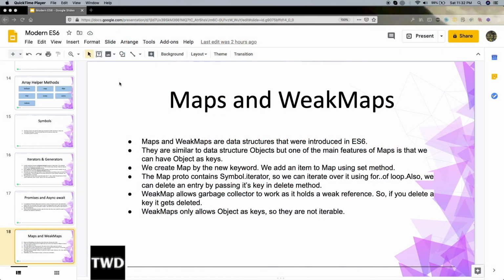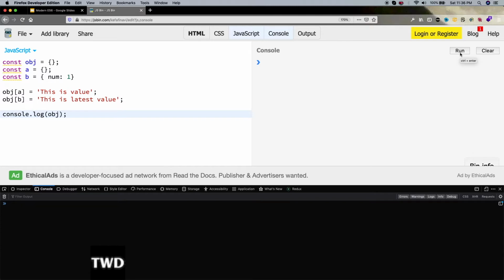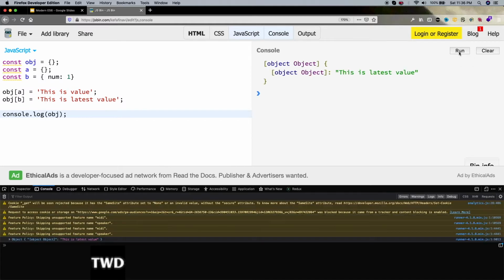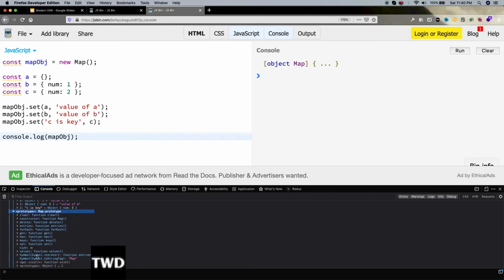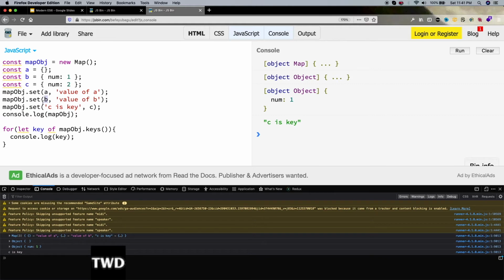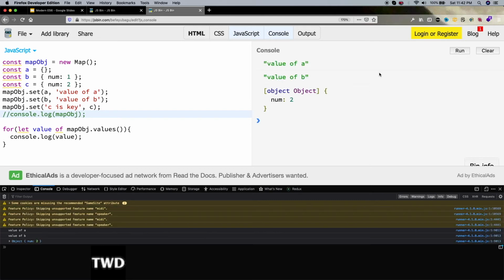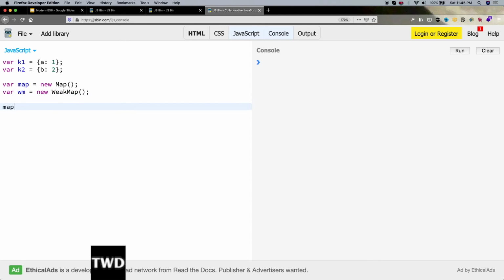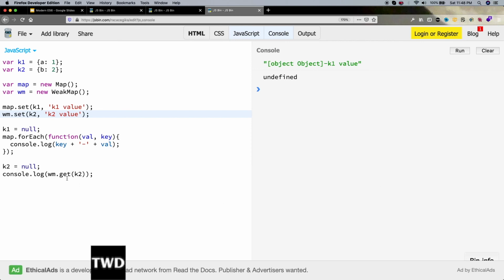Modern ES6 with Projects - Chapter 14 - Maps and WeakMaps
In Chapter 14, we are going to learn about Maps and WeakMaps.

👨‍👩‍👧‍👦 Exclusive Facebook Group for developers